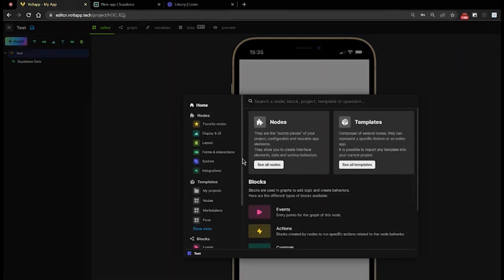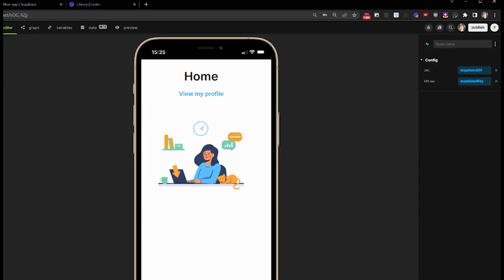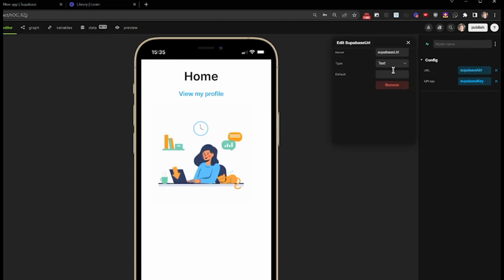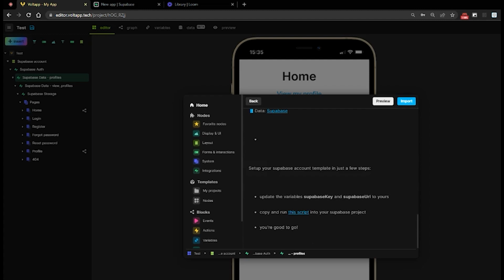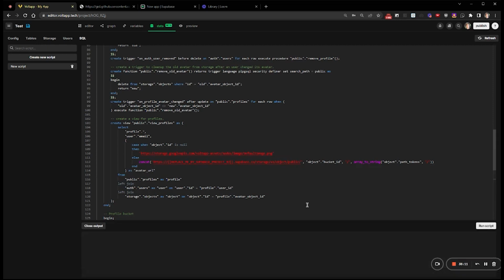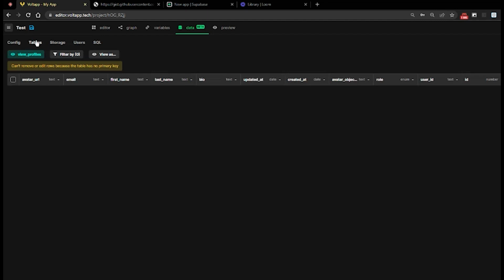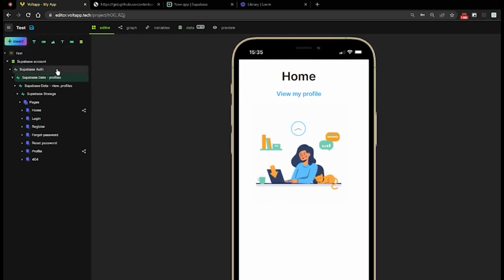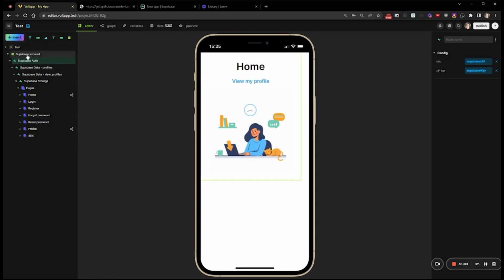💽Data mode 3-5: Testing with a user portal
Let's integrate the nodes of a user portal and test by simulating a connection!